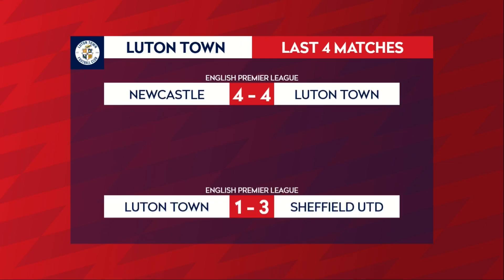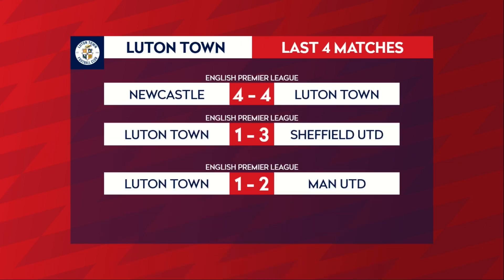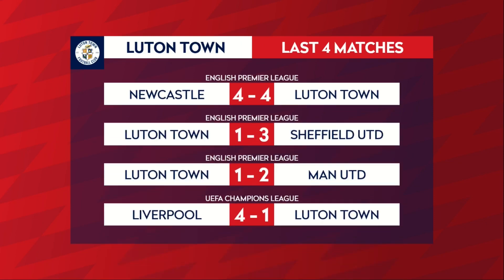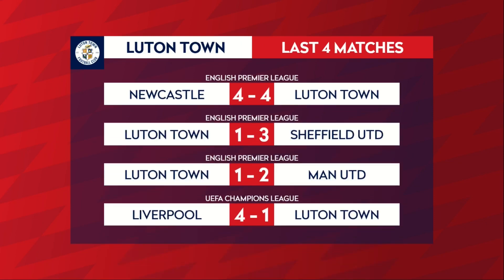🔴 LUTON TOWN vs MANCHESTER CITY - FA Cup 2023/24 Fifth Round Preview✅️ Highlights❎️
Welcome to JunGSa Football
Tuesday, 27 February 2024
Emirates FA Cup 2023/24 Fifth Round
Match Preview Luton Town vs Manchester City
Match Schedule & Fixtures Luton Town vs Manchester City
Last Matches Luton Town and Manchester City in League, Cup, and Friendly Match
Head to Head Luton Town vs Manchester City
Predicted Lineups Luton Town vs Manchester City
Score Predictions Luton Town vs Manchester City

JunGSa Football ©️ 2023